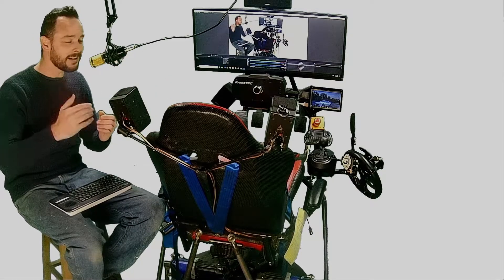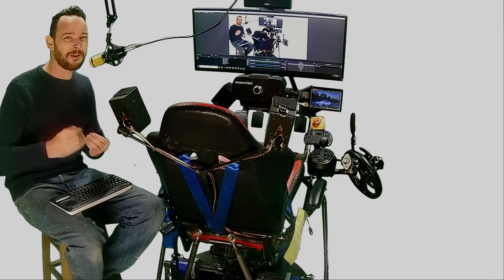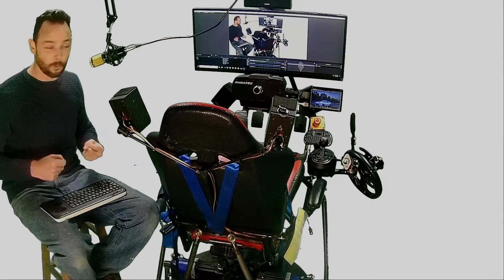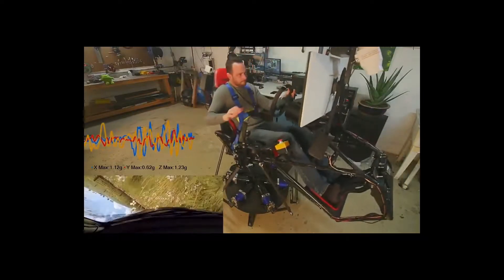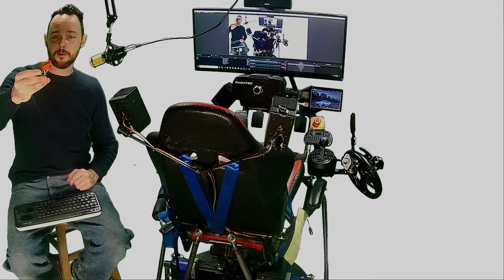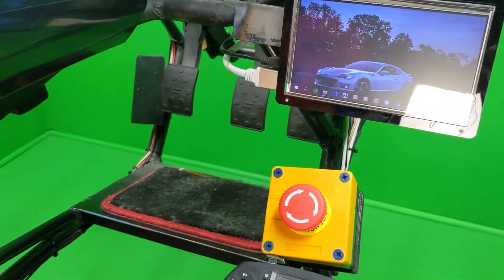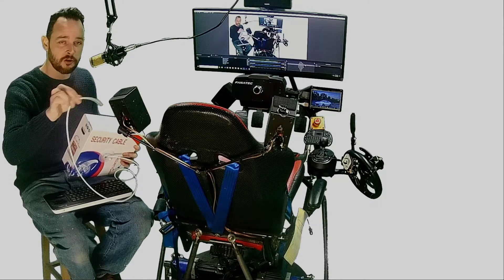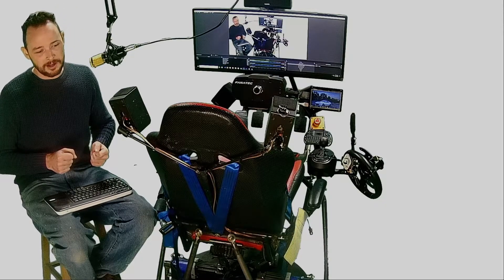6DOF Fab - Adding a second E-Stop Method - Power Kill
Project is open sourced and available on Github

This was actually my first method of E-Stop early on, but switched over to the Pause method some time ago. I needed to do alittle fab work for a second button and run some wires. Gives the people what they need to see if they are looking at building their own Rig.

Peace.